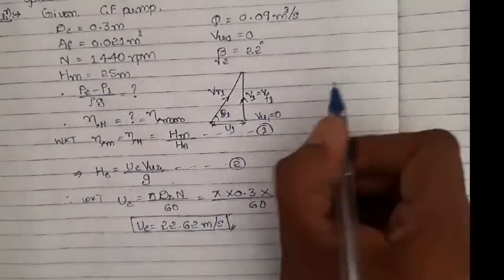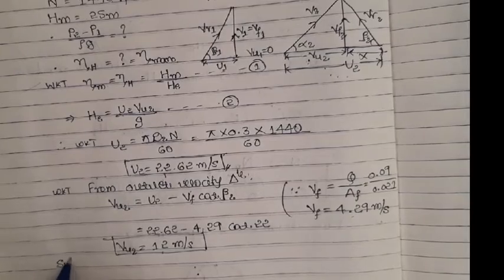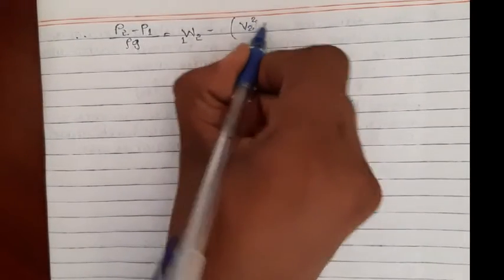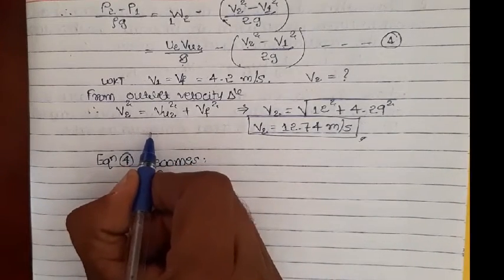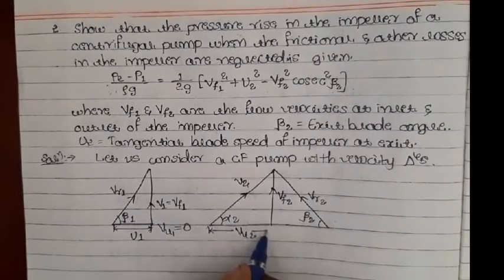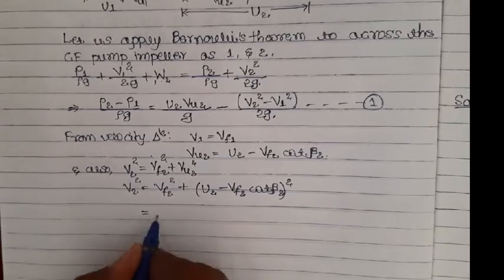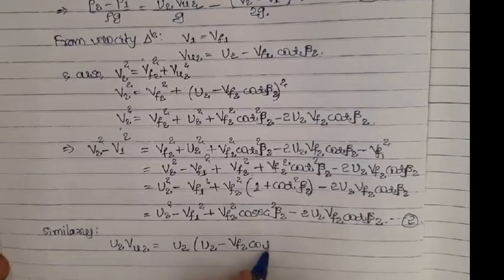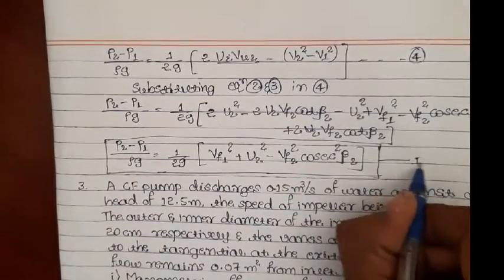Centrifugal Pumps III (Module V)